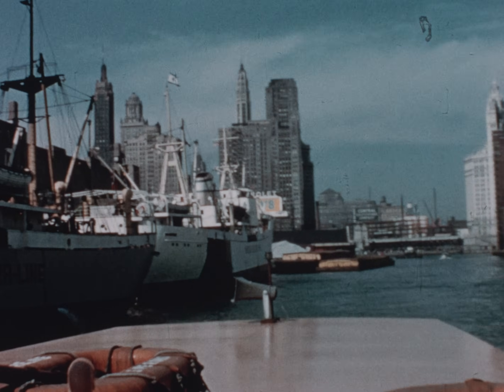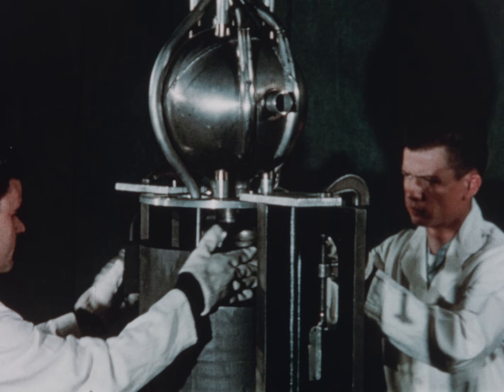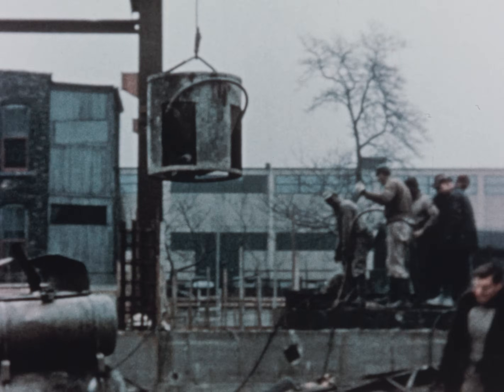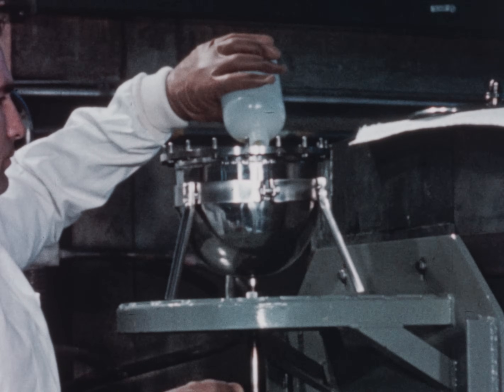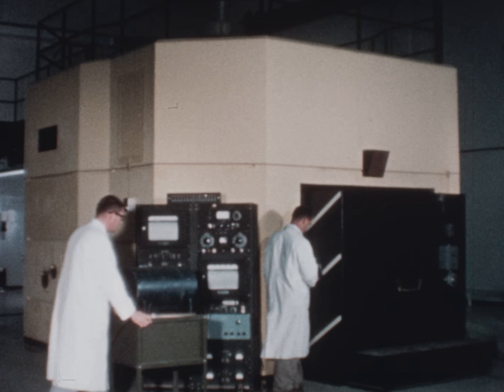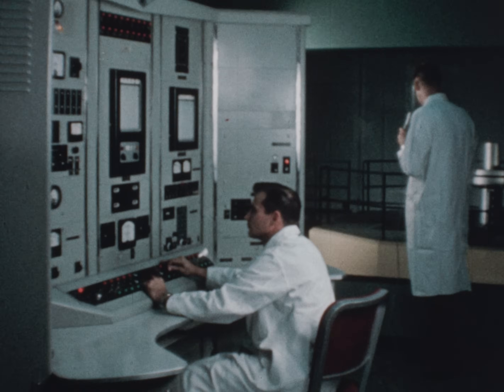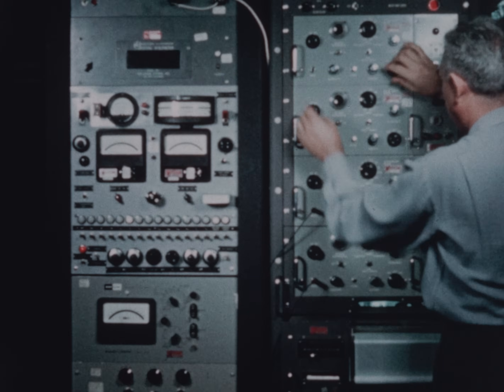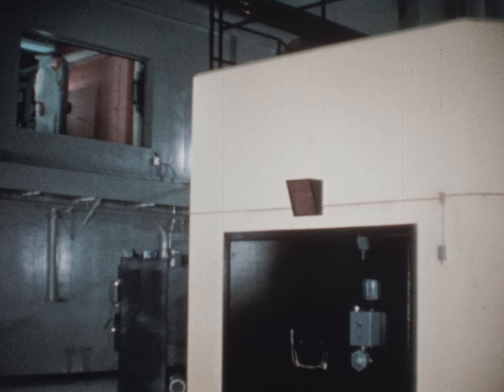The Armour Research Reactor (1958)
This film shows the design, fabrication, and operation of the first private nuclear energy reactor designed specifically for industrial research — the 50,000- watt solution type reactor built by Atomics International for the Armour Research Foundation, Chicago.

Courtesy of the National Archives

Contents:

- 00:00 Introduction
- 01:06 Core construction
- 02:20 Core overflow section & reflector
- 03:22 Aluminum envelope and more reflector
- 04:22 Biological shielding
- 05:02 instrumentation and control
- 06:30 Fuel fluid
- 06:58 Negative reactivity coeff
- 08:38 Thermal column facility
- 09:55 atmospheric containment
- 10:19 Control room and startup
- 11:16 irradiation tubes
- 12:01 Research and applications